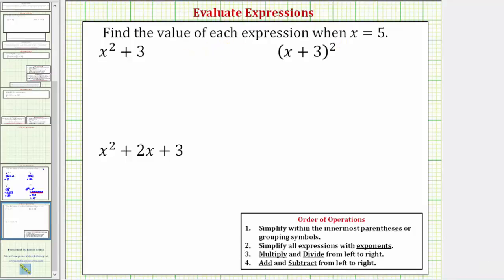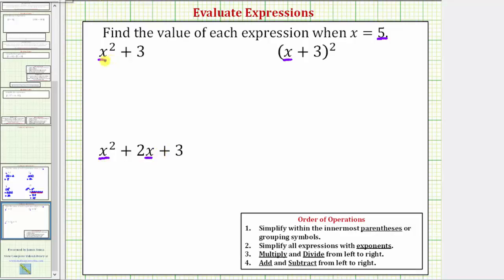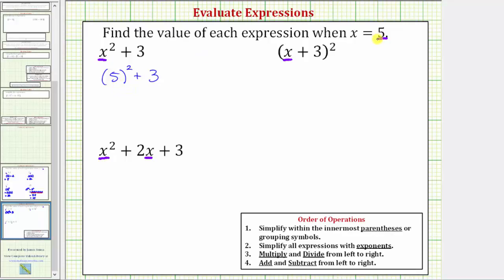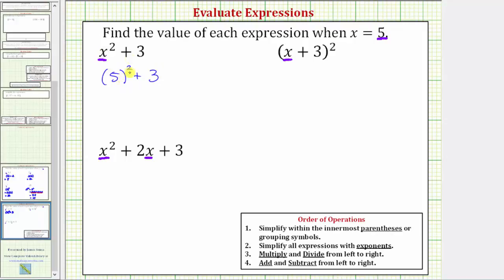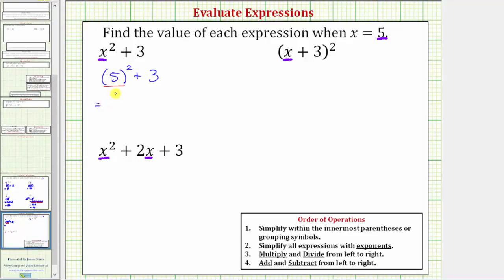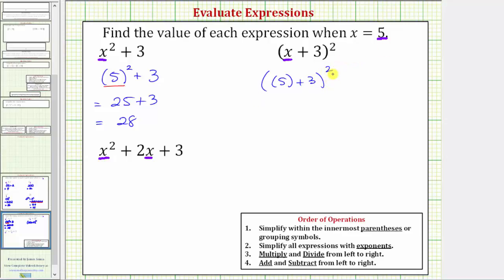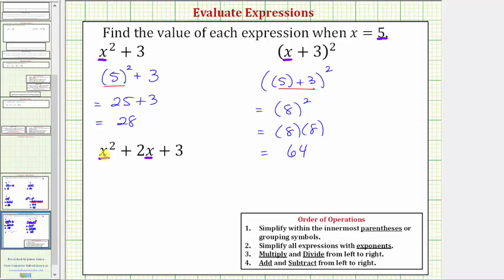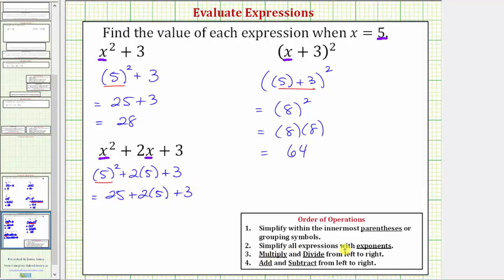Ex: Substitute and Evaluate Expressions x^2+3, (x+3)^2, x^2+2x+3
This video explains how to perform substitution and evaluate basic expressions.